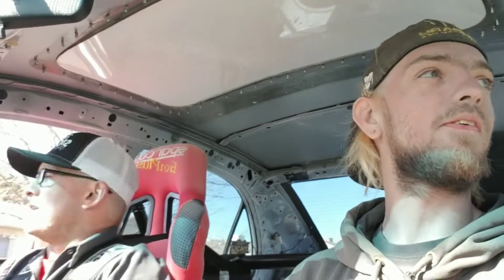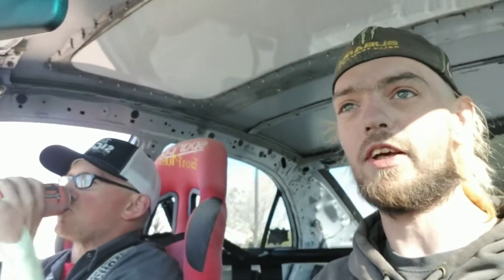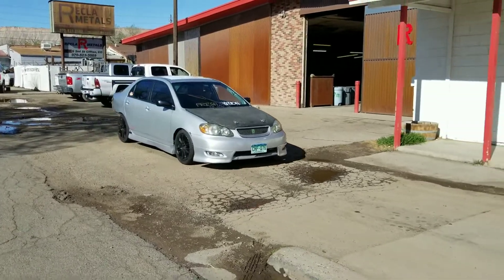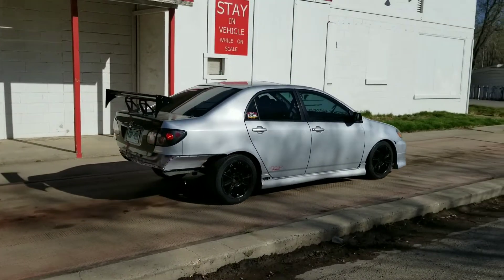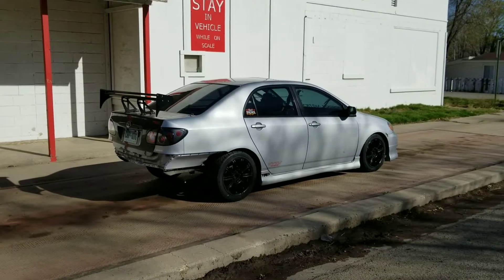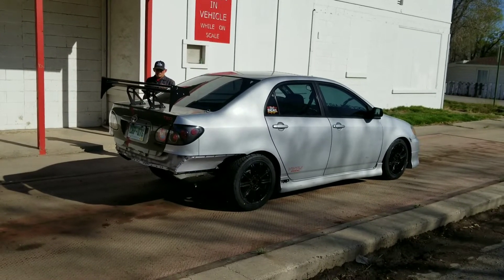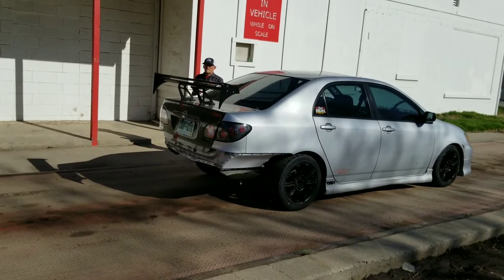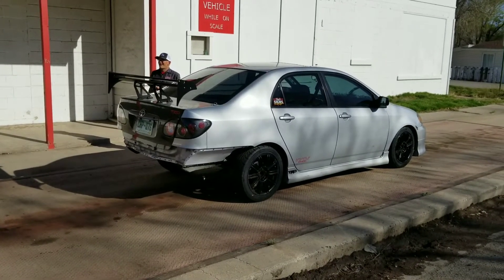2007 Toyota Corolla Time Attack Car - What Does It Weigh ?